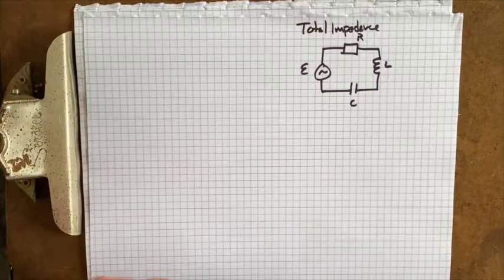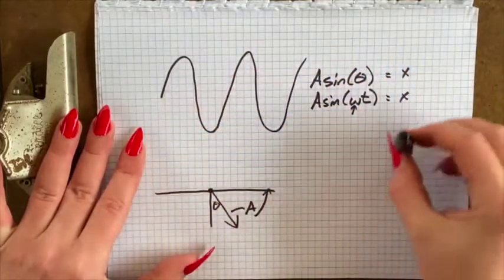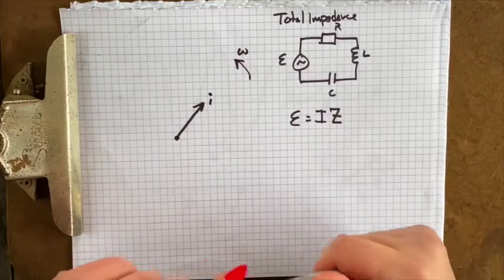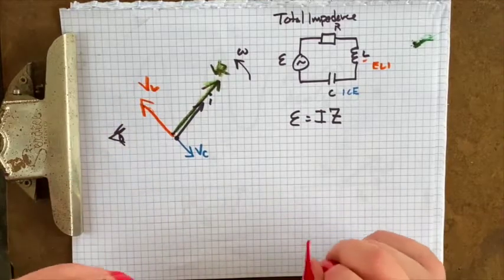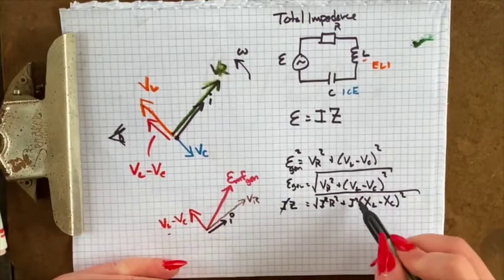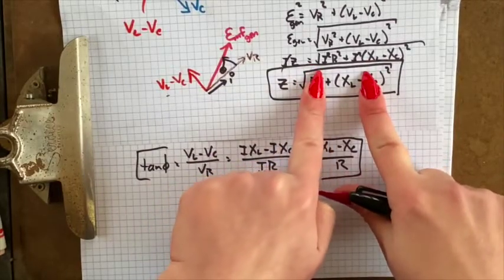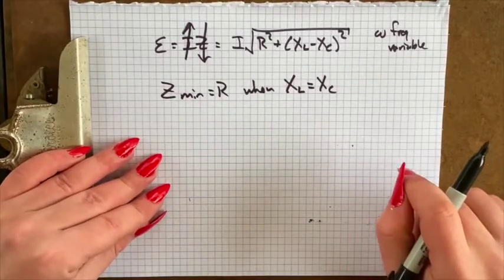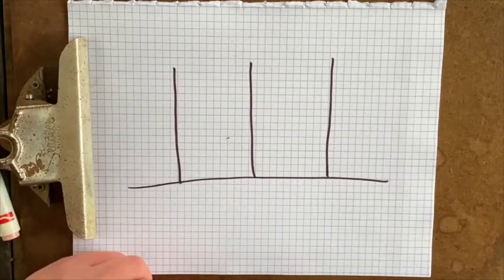Brandi's Monologues: Phasors and Impedence